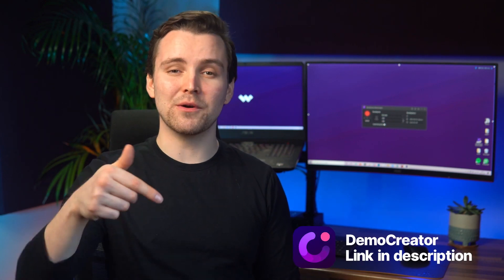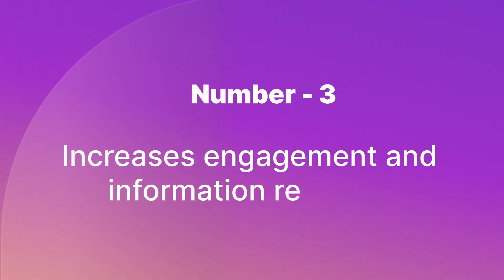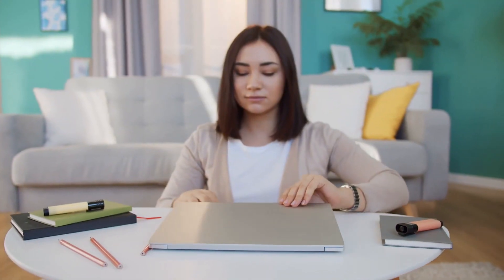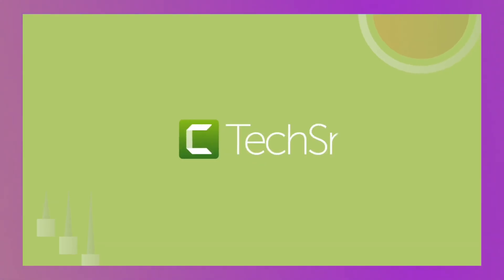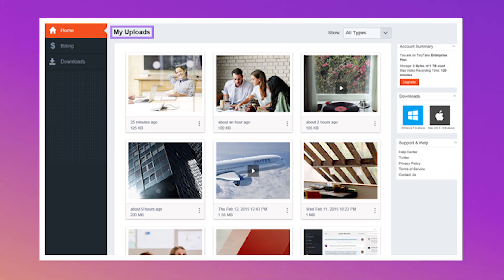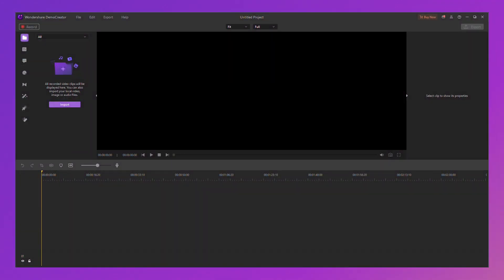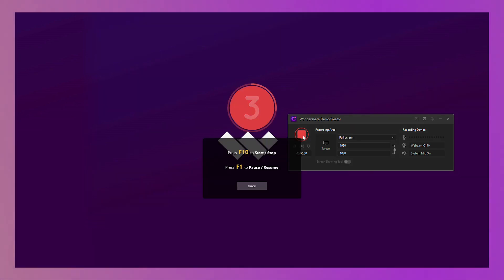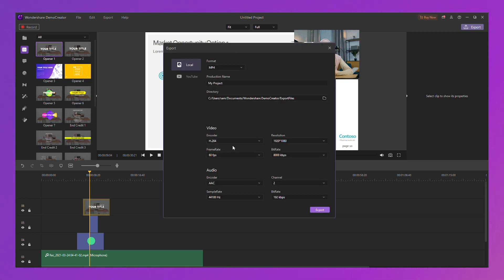How to Use Screen Capture in Your eLearning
🎈I'm going to share with you some insights to use screen capture in your eLearning.

Why use screen capture for your eLearning?
00:51 1. Explain subjects step by step
01:12 2. Illustrate subjects quickly
01:36 3. Increases engagement and information retention
01:53 4. Stretch your resources
4 recommended screen capture tools
02:21 1. Snagit and Camtasia
02:49 2. Screen-o-Matic
03:00 3. TinyTake
03:21 4. Wondershare DemoCreator

05:07 4 tips to ensure your screen captures are the most effective
1. Clarity is key
2. Be mindful of your screen
3. Edit
4. Relevance is key